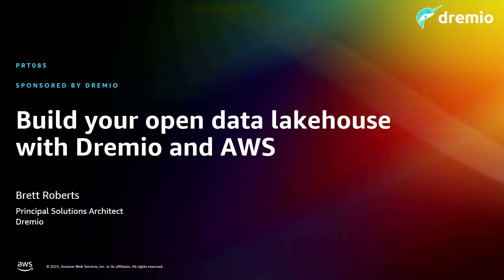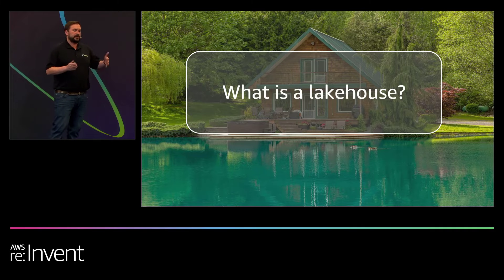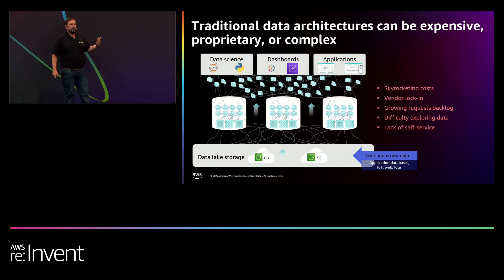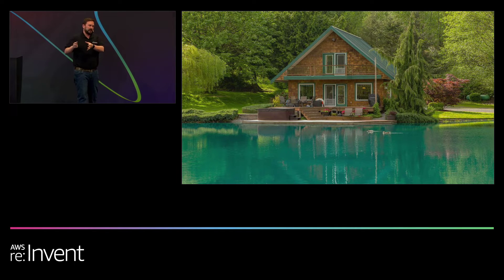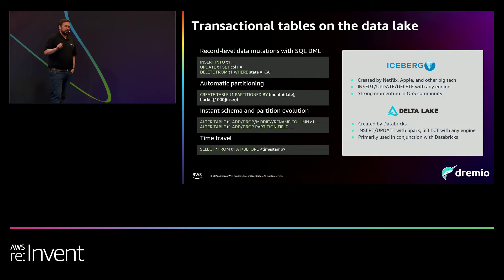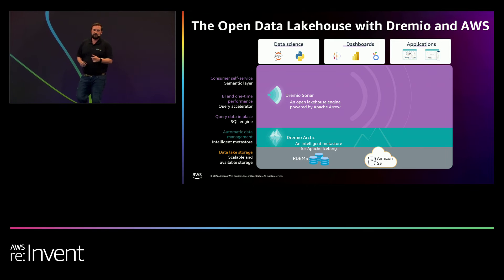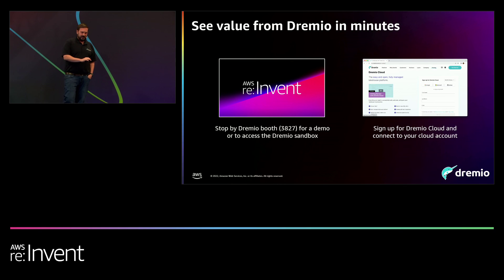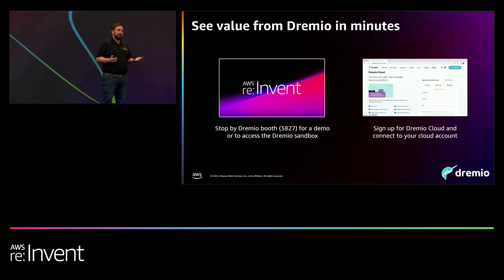AWS re:Invent 2022 - Build your open data lakehouse with Dremio and AWS (PRT085)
The open data lakehouse combines the flexibility, cost efficiency, and scale of the data lake with the data management capabilities of the data warehouse. It provides direct access to the newest and fastest-growing data sources for high-performance analytics without moving or copying data. In this lightning talk, learn practical advice and best practices for successfully deploying, managing, and governing an open lakehouse platform on AWS.